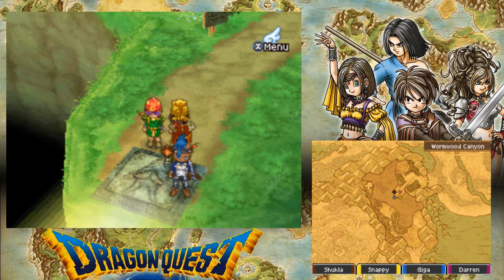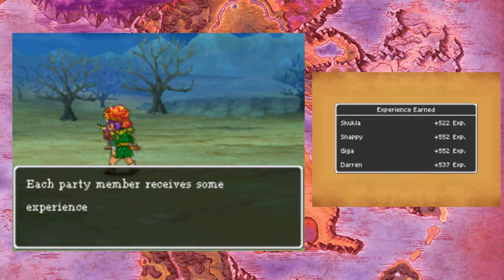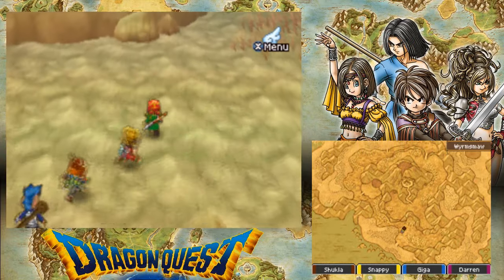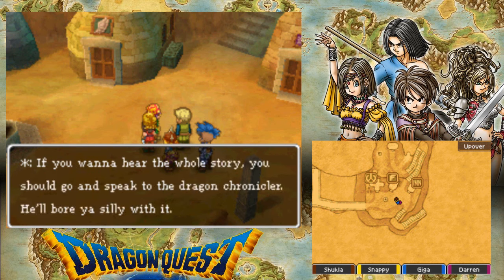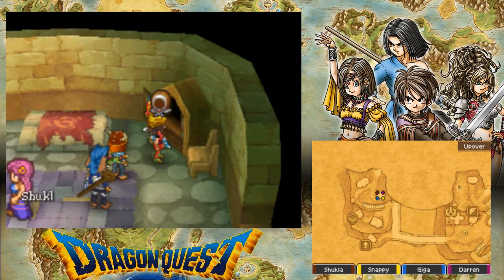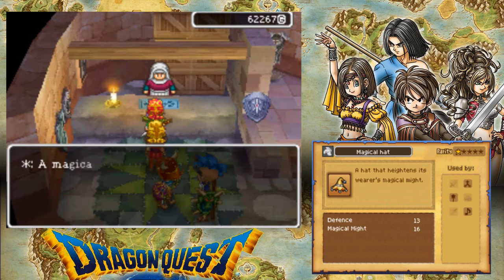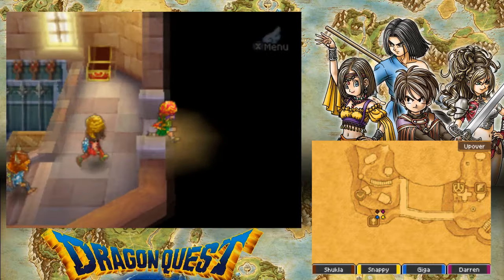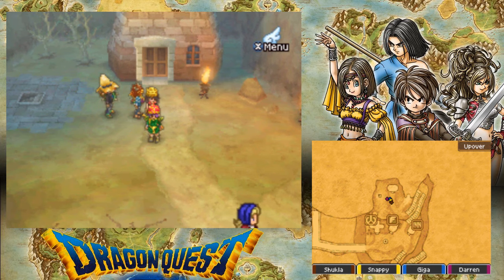Dragon Quest IX - Part 52: Yer A Wizard Darren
Well maybe not really but at least he looks more like one...
This time we finally enter Upover and explore the area, get some weapons and armour, the usual really.